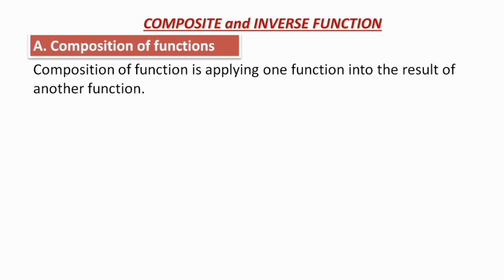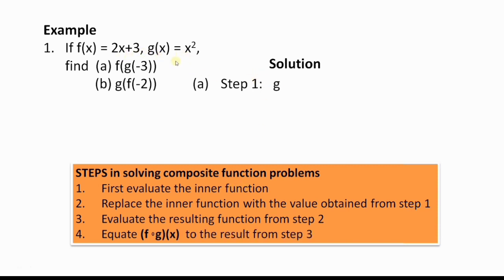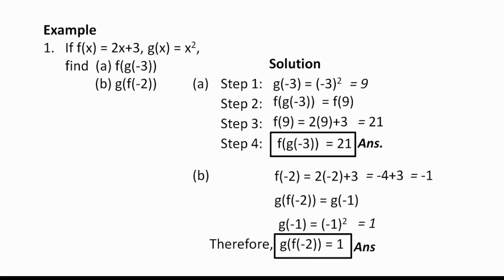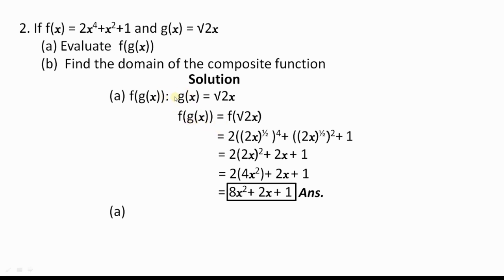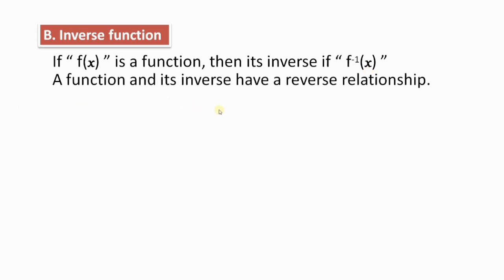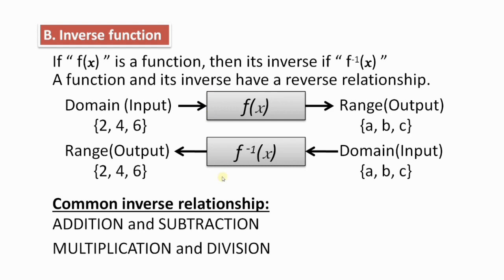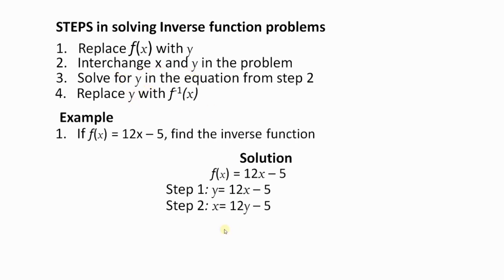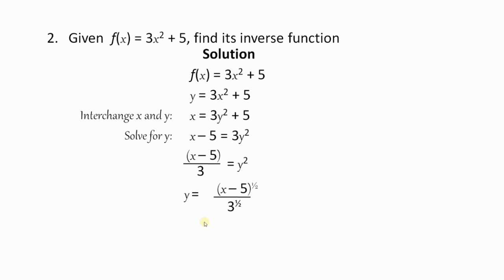COMPOSITE & INVERSE FUNCTIONS 720p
Composite and Inverse Functions, a continuation of out Function Lesson Series